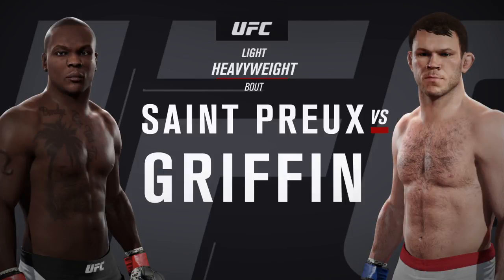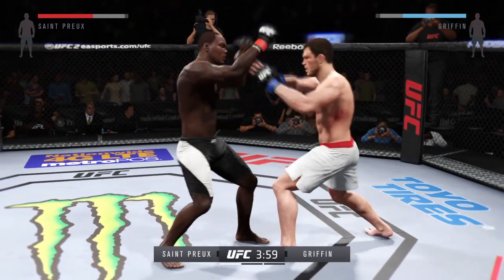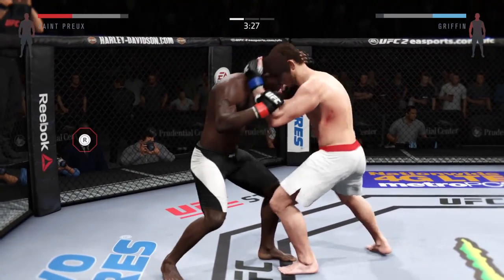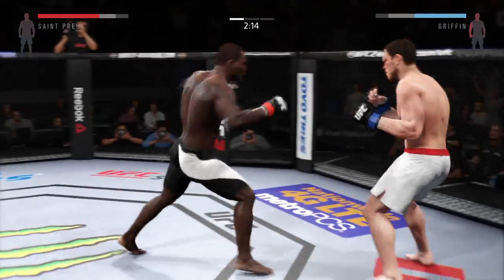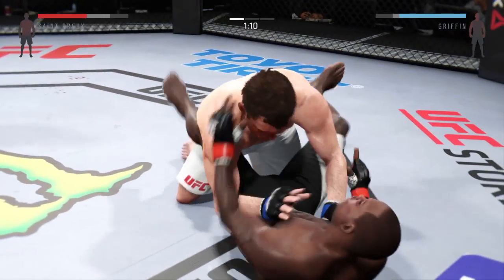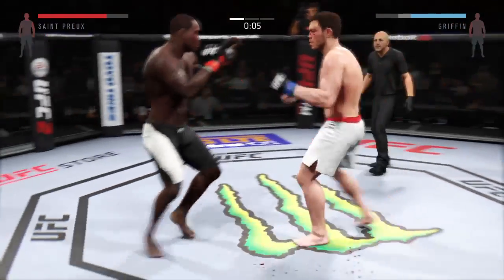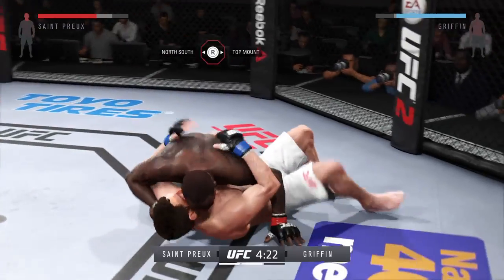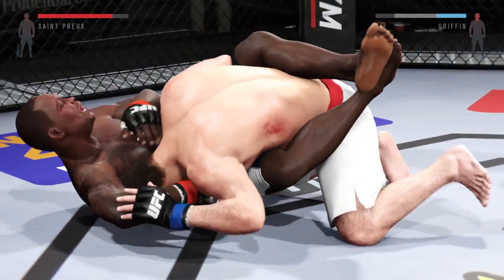EA UFC 2 OVINCE SAINT PREUX VS FORREST GRIFFIN LEAGUE FIGHT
EA UFC 2